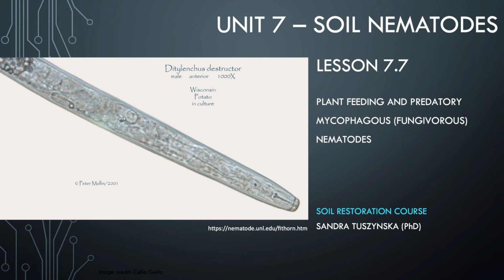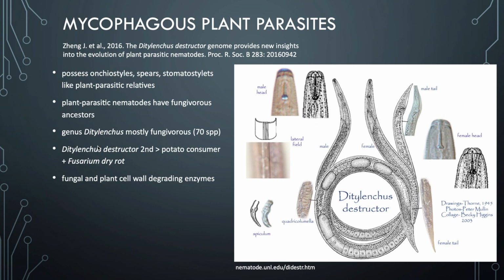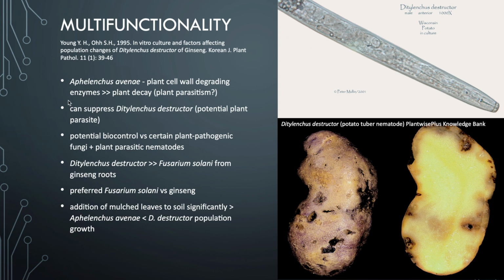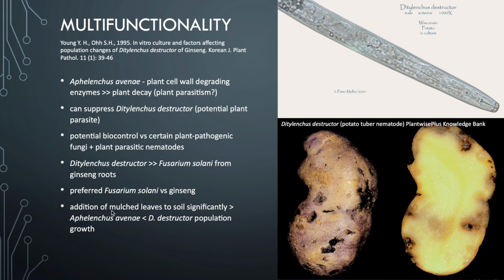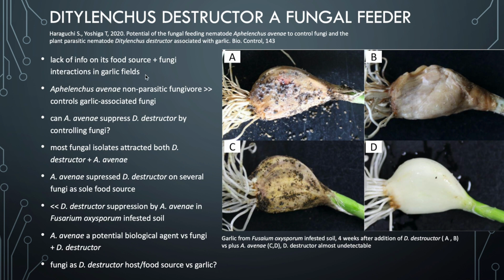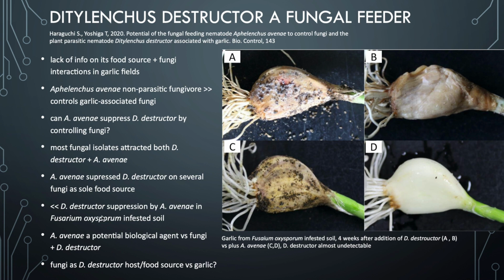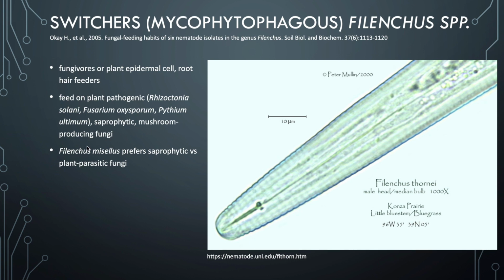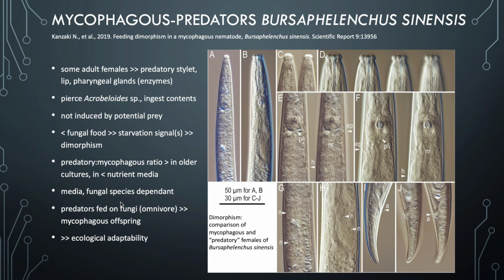Lesson 7.7 - Fungivorous nematodes as plant parasites and predators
Lesson 7.7 covers the adaptations of some fungal feeding nematodes to consuming plants or becoming predatory when their fungal food source is depleted. Focusing on Ditylenchus destructor as a fungal feeding nematode that is blamed for being one of the most destructive "plant parasites."